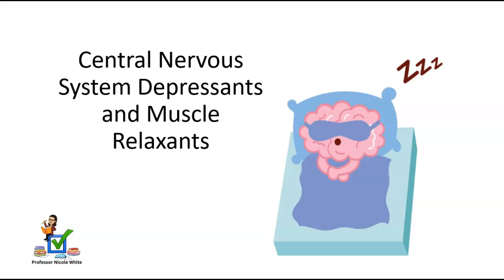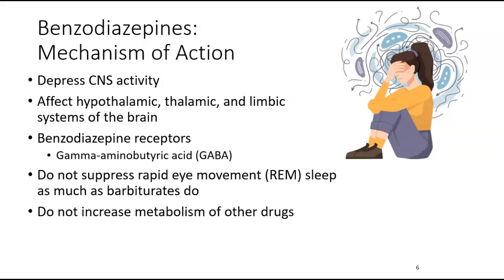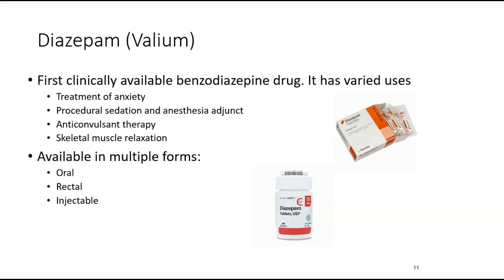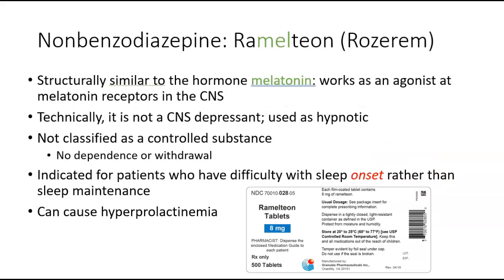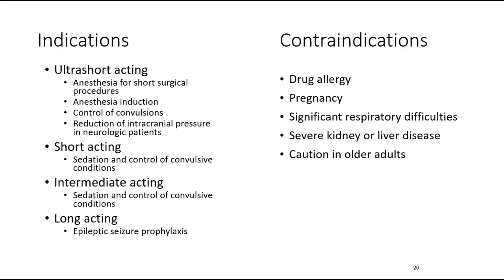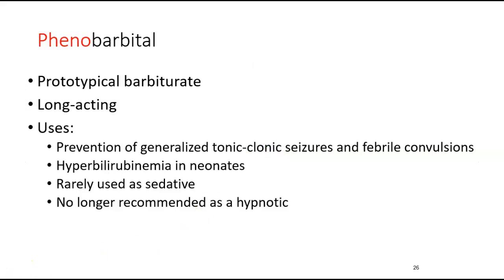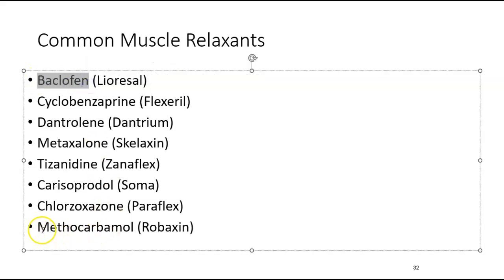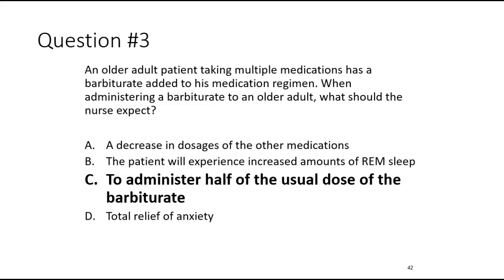Central Nervous System Depressants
Lecture on medications that depress the CNS. Intended audience: nursing students.